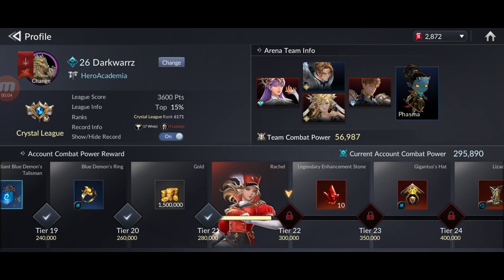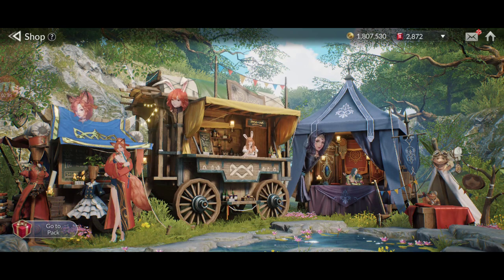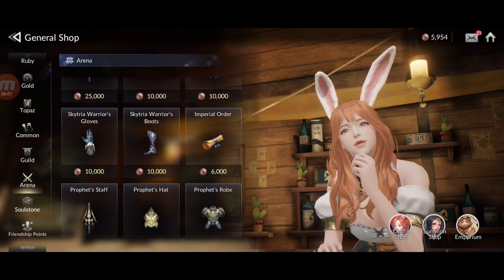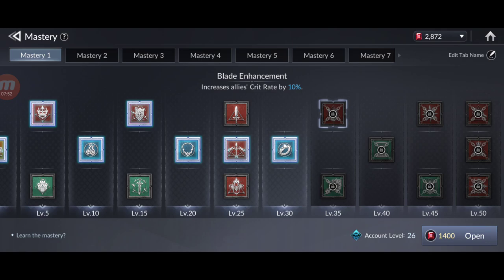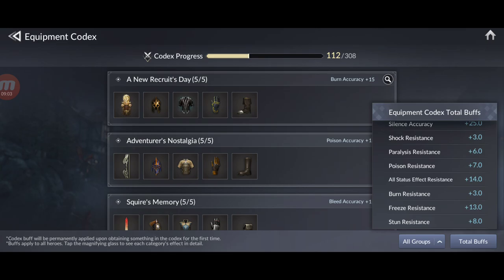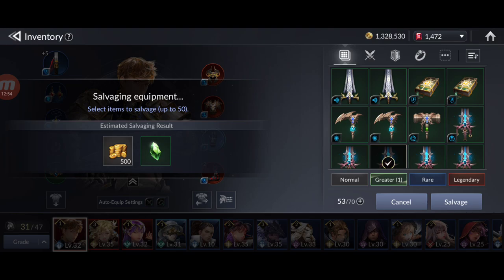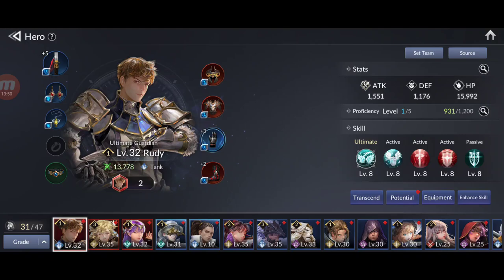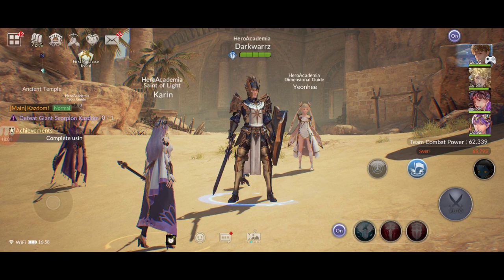Seven Knights 2 How To Increase Fast The Combat Power as F2P?!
This is a New MMORPG  just releasedfrom Netmable where you can Collect lots of Characters , and use you Team to defeat enemies in real time strategy action combat!